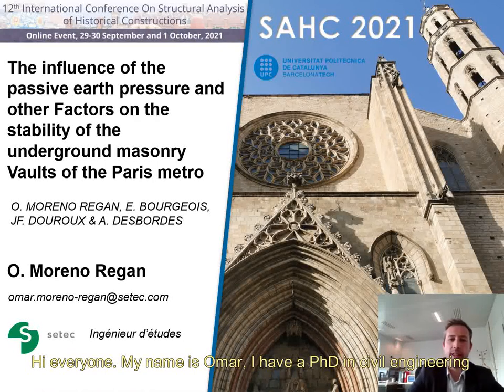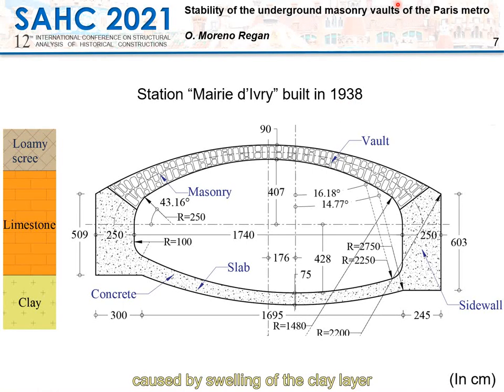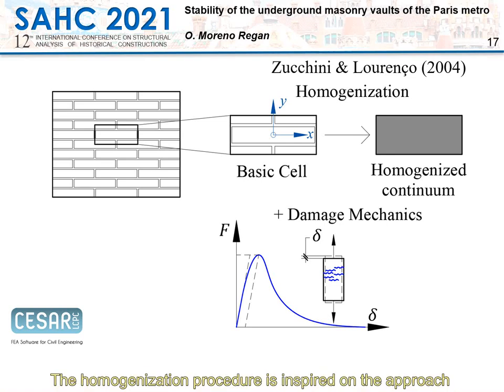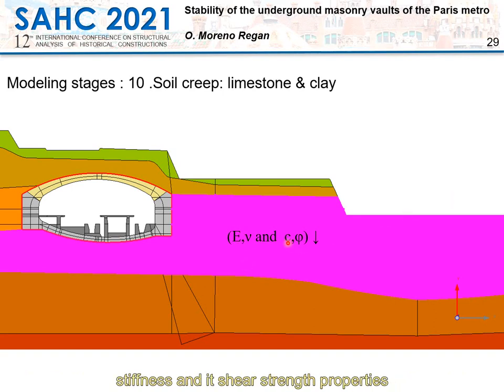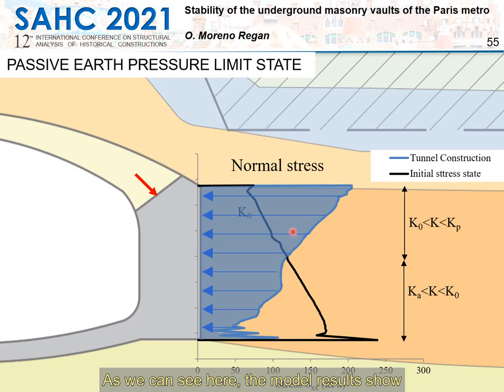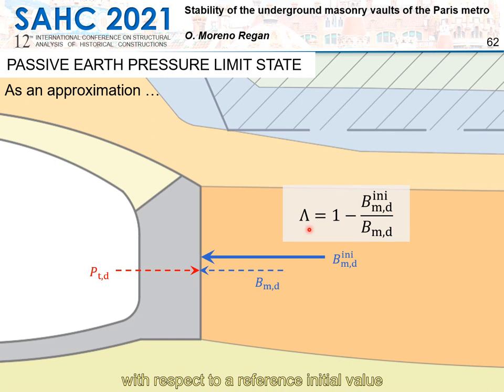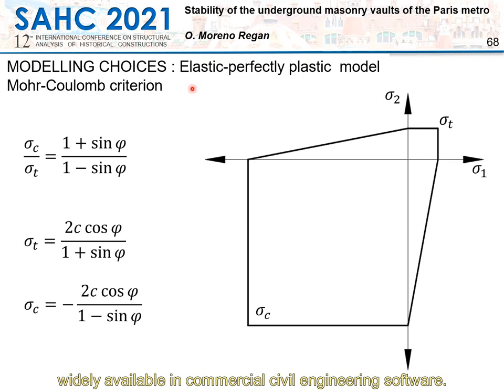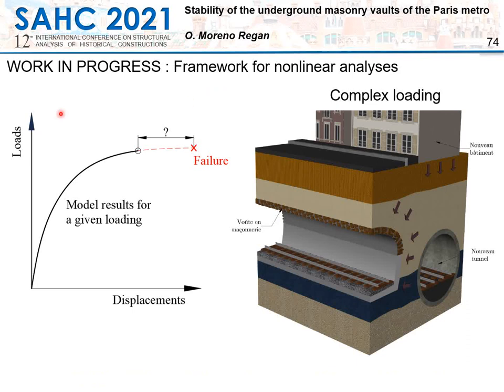Stability of the underground masonry vaults of the Paris metro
This paper presents an analysis of the behavior of masonry tunnel vaults of the Paris metro when their state of equilibrium is altered. These tunnels were built with a masonry vault combined with sidewalls and a slab made of unreinforced concrete. The main case studied here is that of the spreading of the vault’s supports as a result of nearby construction works. Numerical computations are carried out using a specifically developed model for the masonry that combines a homogenization technique with damage models. An interface between the tunnel and the ground allows the study of the soil-structure interaction. The proposed model identifies the possible hinging failure mechanisms and their configuration based on the horizontal displacements and the geometry of the structure. Several other simpler constitutive laws for the masonry are also used and then compared with the proposed model. An analysis on the loss of the passive earth pressure and the deformation of the structure are also provided. Based on the numerical simulations made and real measurements, it was observed that the studied underground masonry vaults may withstand several centimeters of support spreading.